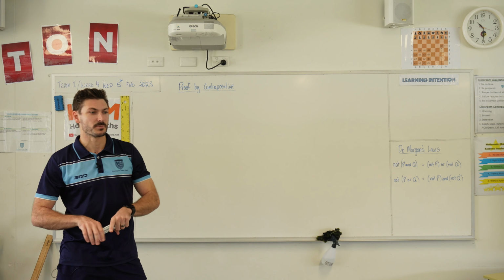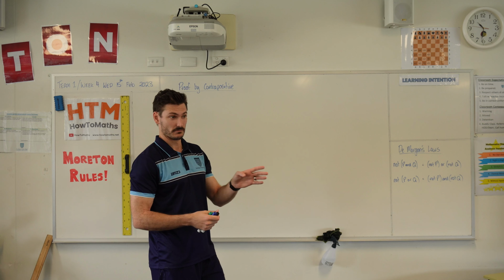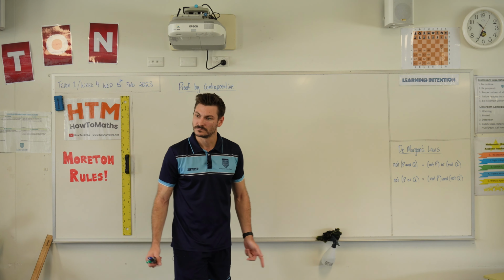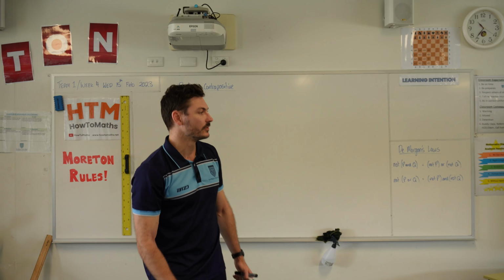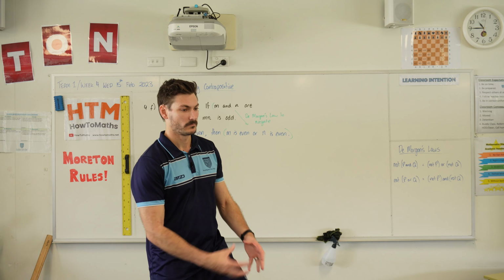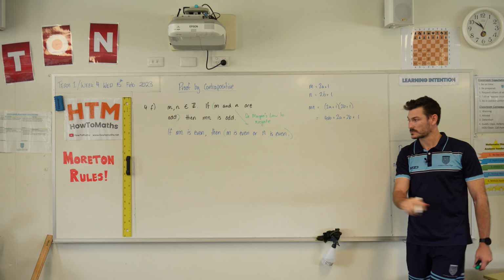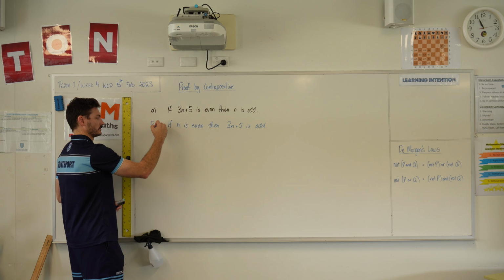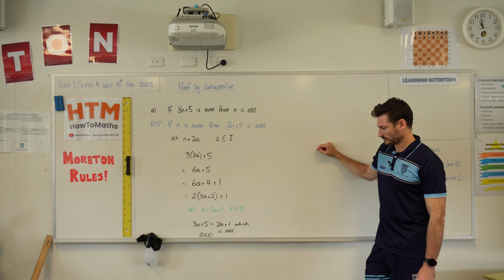Negation, De Morgan's Laws, and Proof by Contrapositive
In this video I share some snippets from my Year 11 Specialist Math lesson on Proof by Contrapositive. I discuss with my students the concept of negation, and how it applies to "and" and "or" statements. We discuss the purpose of the contrapositive, how to write a contrapositive, and finally how proving the contrapositive can sometimes be easier than proving the original statement.

⏱ Timestamps:

0:00 – 4:10 Negation
4:10 - 6:42 Discussing Contrapositives
6:42 - 9:15 Students working and answering questions
9:15 - 14:24 Worked examples

- Sony ZV-E10 Camera
- Blue Yeti USB Microphone
- Rode SmartLav+ Microphone